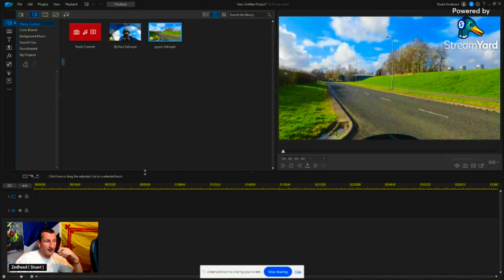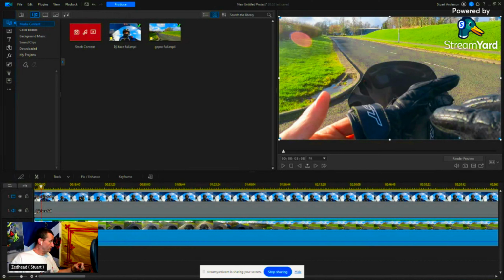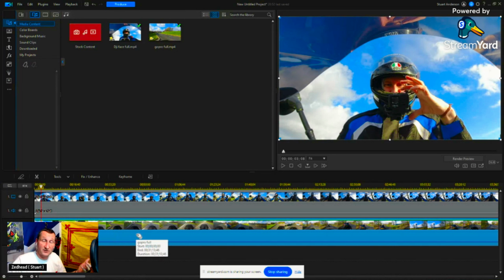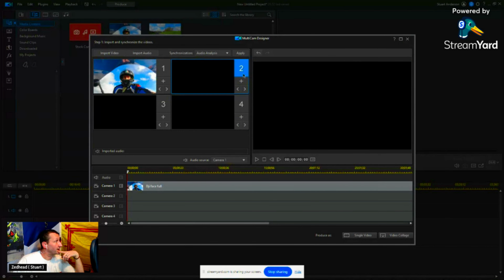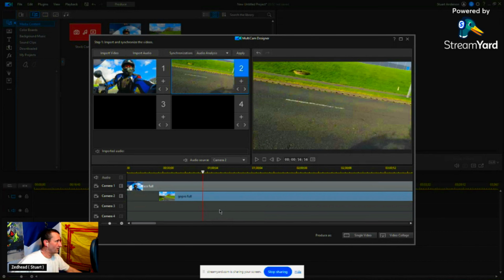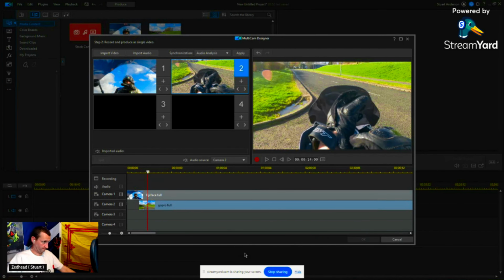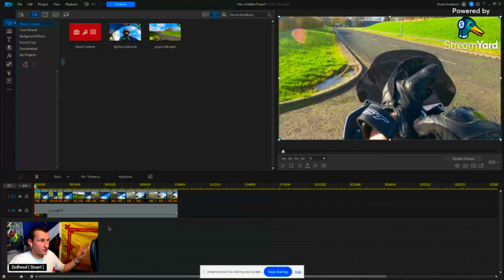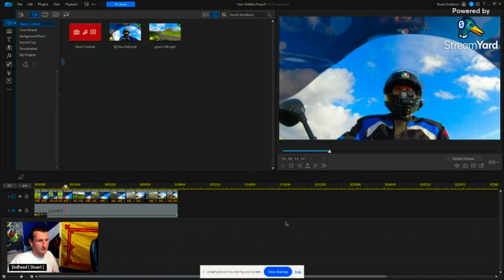Multi Cam Editing using Powerdirector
Hi Guys I thought I would give you all a little glimpse into how I edit multiple cameras at the same time. In some editing software this can be very labour intensive but I feel in CyberlinkPowerdirector 365 it is quite simple.

In this vlog I show you 2 sets of video footade taken from 2 cameras, I use one of powerdirectors Plugins called Multi camera editor to edit them together.

This was filmed in real time so it gives you a true representation of how quick and simple it is to use.